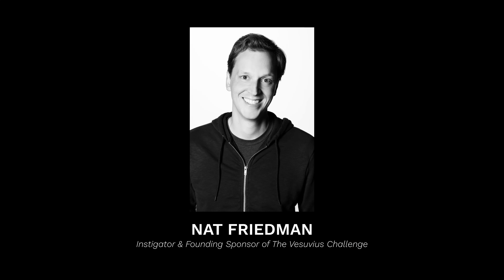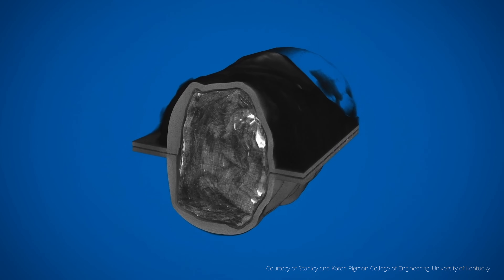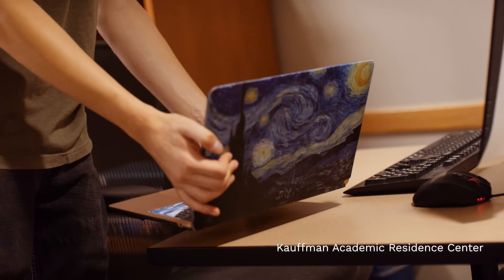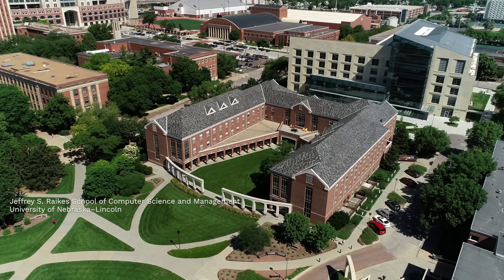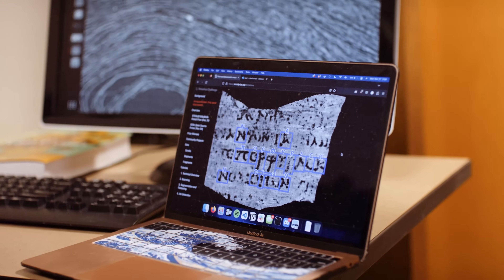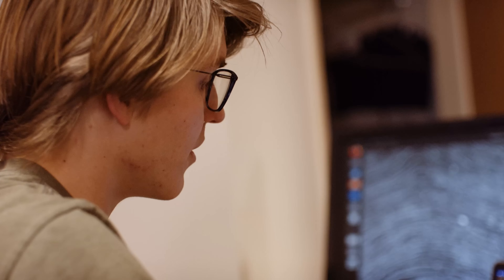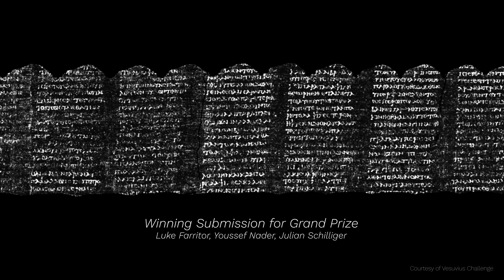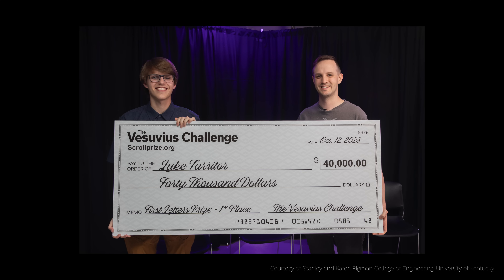Luke Farritor: Husker wins grand prize for global Vesuvius Challenge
Luke Farritor, a senior in UNL's Raikes School, is the first to decode a passage of text from an ancient scroll using AI. He's the co-winner of the $700,000 Vesuvius Challenge Grand Prize.